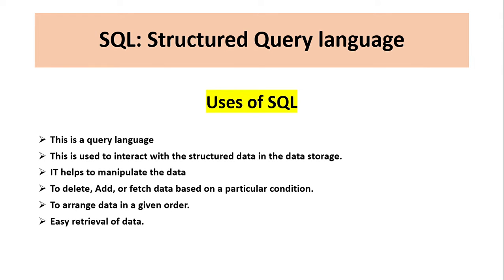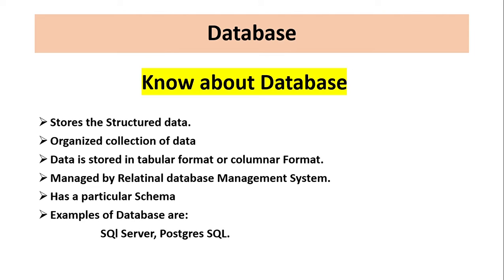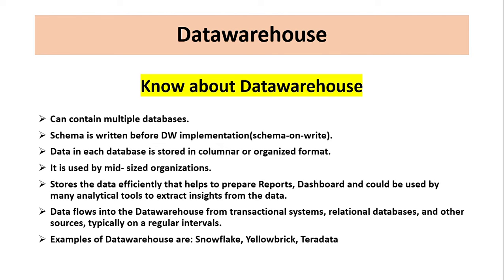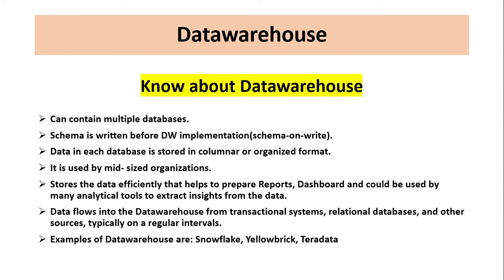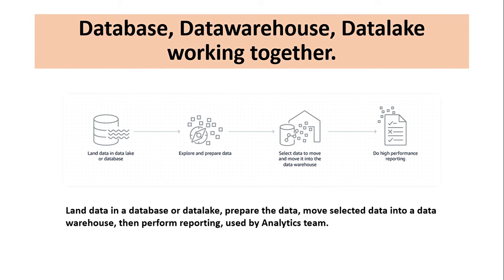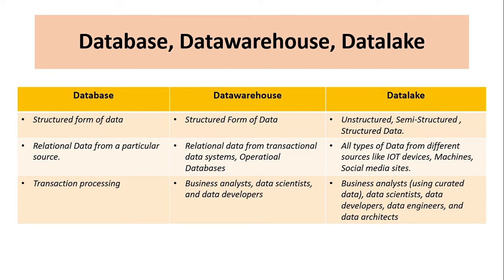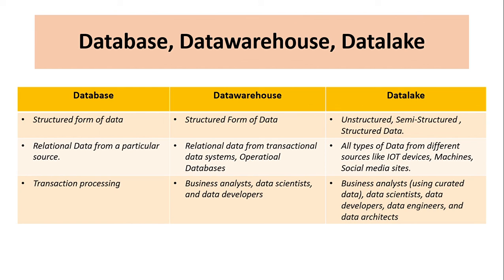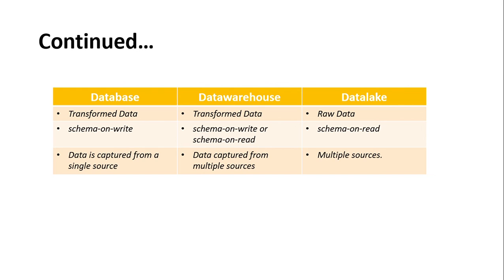Data Storage(Database, Datawarehouse, Datalake)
Data Storages in depth understanding !!